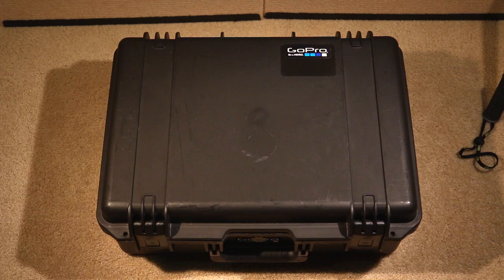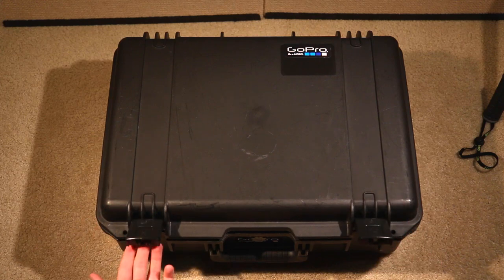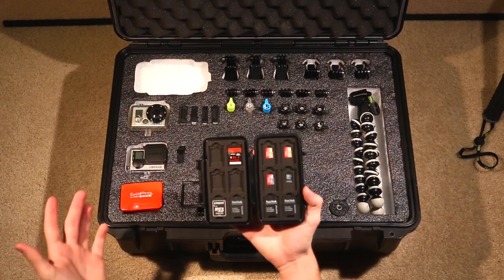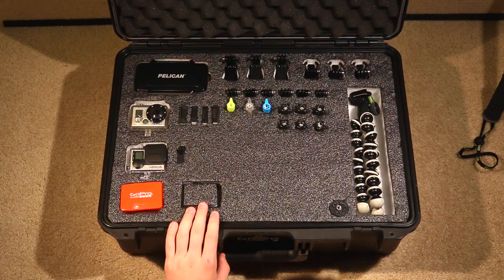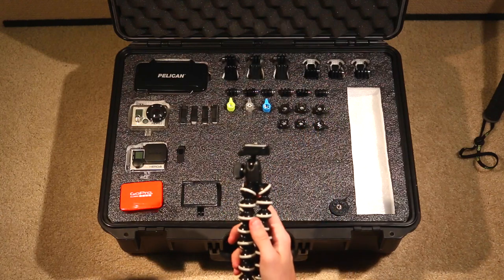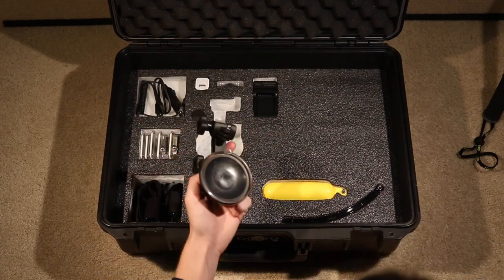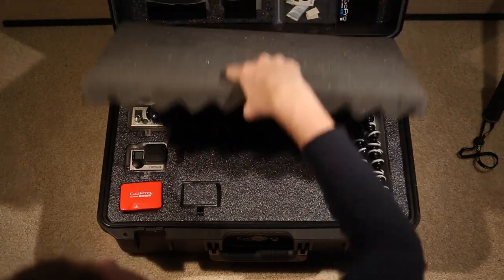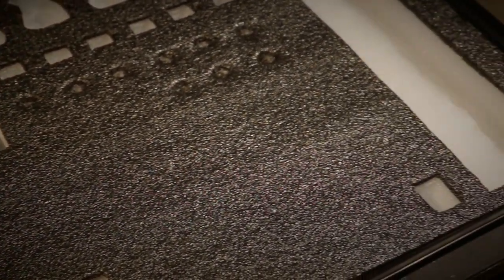GoPro Pelican Case Setup & Review (IM2600/Kaizen Foam)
I just recently finished my GoPro Pelican Case Setup. I hope I sparked an idea for you if your looking for a good GoPro case to carry all of your accessories.
Also I recorded this late at night, And ended up redoing the voice over top of the video. Lead to a lot of ummms.  Please Ignore. Hope you Enjoy the Video

If you have any questions leave a comment bellow.